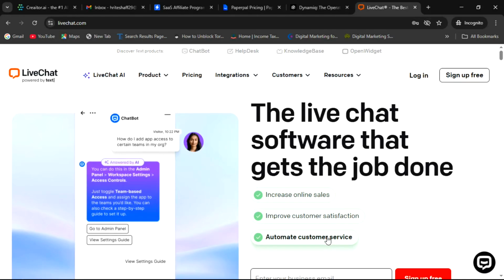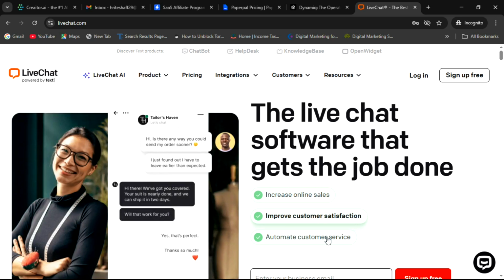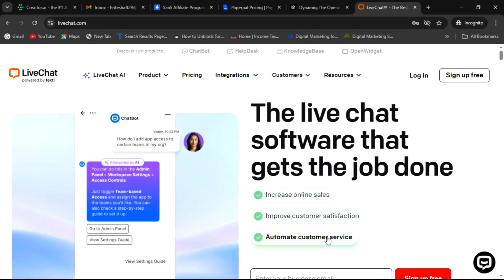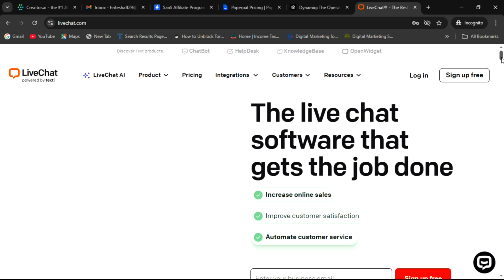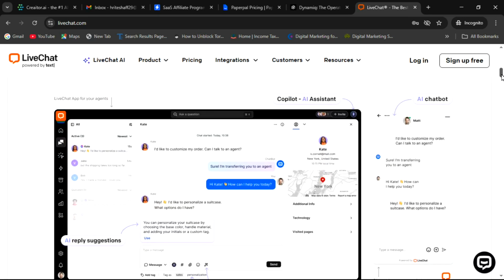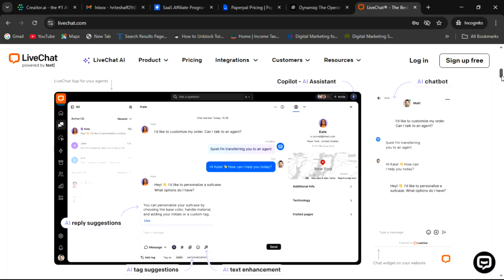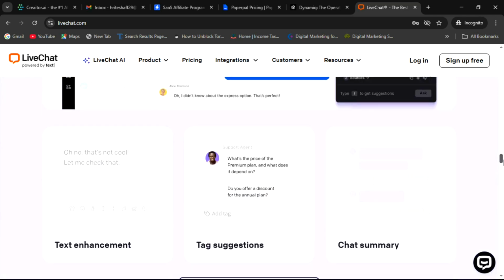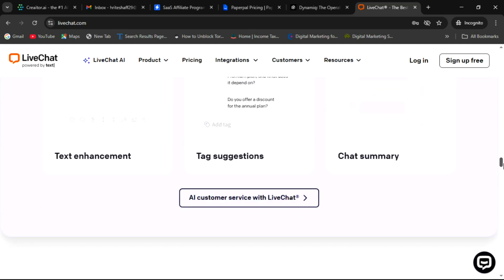| AI Tutorial | - | Livechat AI Tools for Digital Marketing | Useful for DM | rkvideo1 |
Hi friends. Today I am going to talk about How to use AI tool. fist of all open site through search engine or directly after that open Account & use as per your need.& Adjust accordingly.  you can more understand in this video.